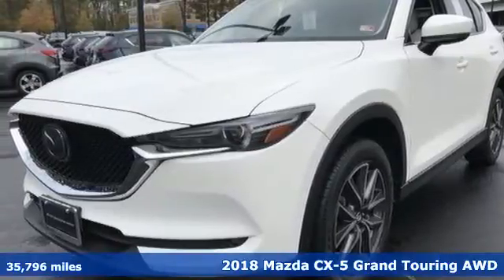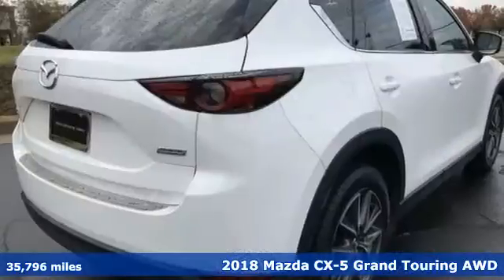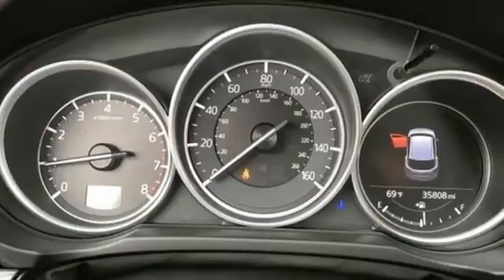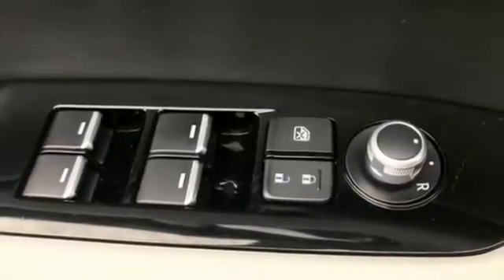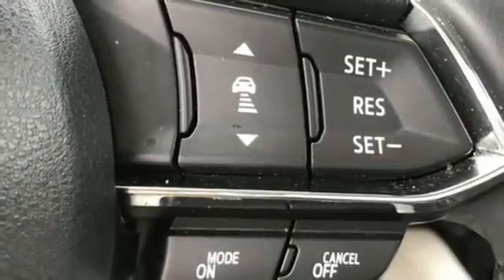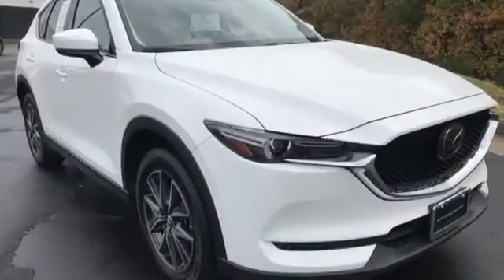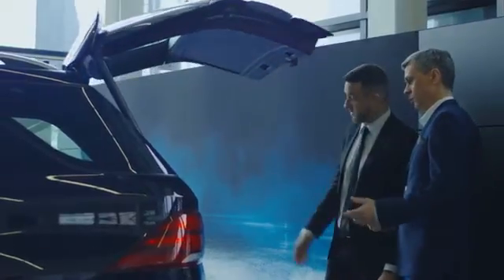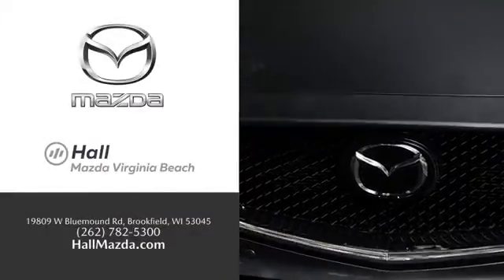Used 2018 Mazda CX-5 Virginia Beach VA Norfolk, VA 1021017A - SOLD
Year: 2018
Make: Mazda
Model: CX-5
Trim: Grand Touring
Engine: SKYACTIVA® 2.5L 4-Cylinder DOHC 16V
Transmission: 6-Speed Automatic
Color: White
Interior: parchment
Mileage: 35796
Stock #: 1021017A
VIN: JM3KFBDM3J0451738
CARFAX One-Owner. Clean CARFAX. Certified. Snowflake White Pearl Mica 2018 Mazda CX-5 Grand Touring AWD 6-Speed Automatic SKYACTIVA® 2.5L 4-Cylinder DOHC 16V We are currently offering Vehicle Purchase Home Delivery by appointment. Please contact for details., 19 x 7J Aluminum Alloy Wheels, Automatic temperature control, Blind spot sensor: Blind Spot Monitoring warning, Exterior Parking Camera Rear, Heated front seats, Heated Rear Seats, Leather Seat Trim, Memory seat, Power Liftgate, Power moonroof, Remote keyless entry.brbrRecent Arrival! 24/30 City/Highway MPGbrbrMazda Certified Pre-Owned Details:brbr * Warranty Deductible: $0br * Transferable Warrantybr * Powertrain Limited Warranty: 84 Month/100,000 Mile (whichever comes first) from original in-service datebr * Roadside Assistancebr * Limited Warranty: 12 Month/12,000 Mile (whichever comes first) after new car warranty expires or from certified purchase datebr * 160 Point Inspectionbr * Includes Autocheck Vehicle History Report with 3 Year Buyback Protectionbr * Vehicle HistorybrbrAwards:br * 2018 KBB.com Brand Image Awardsbrbrbr*Every Internet Price includes current applicable dealer discounts. Your additional costs are sales tax, tag and title fees for the state in which the vehicle will be registered, any dealer-installed options (if applicable) and a $699 dealer processing fee (Virginia, North Carolina). Prices are subject to change, and prior sales are excluded. While every reasonable effort is made to ensure the accuracy of this information, we are not responsible for any errors or omissions contained on these pages. Please verify any information in question with the dealer.

Address:
4372 Holland Rd